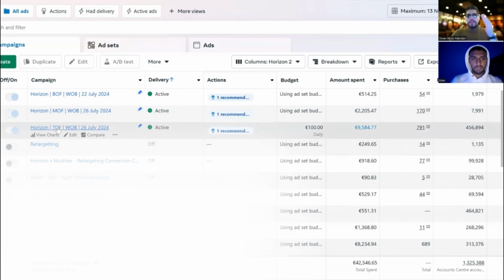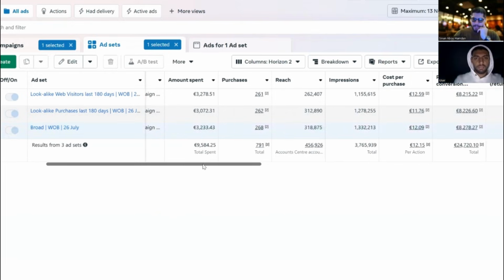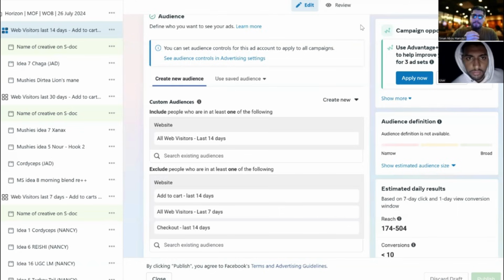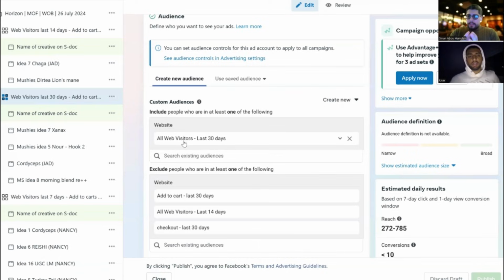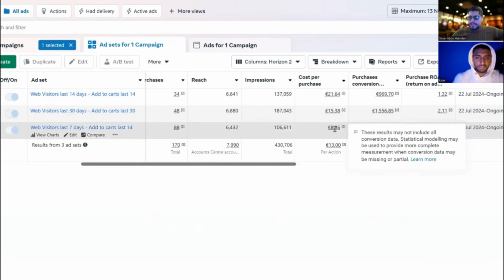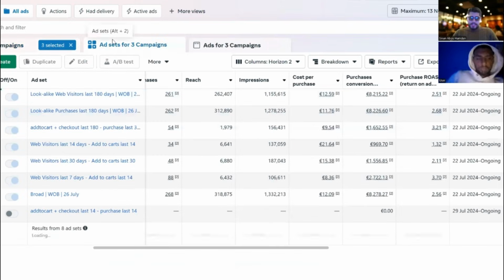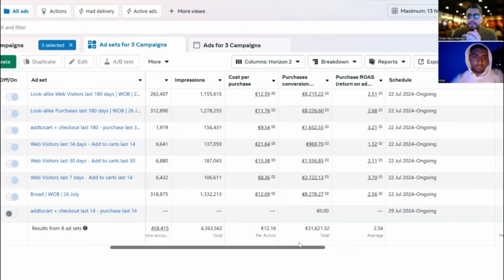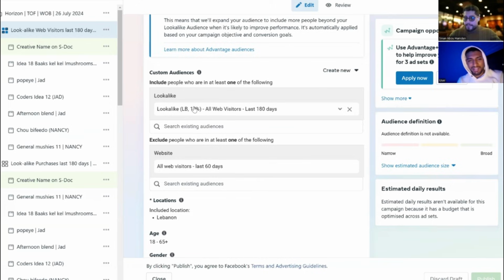The BEST Facebook Ads Campaign Structure for 2025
The Vault Community is a free, exclusive group designed to help e-commerce businesses add $50K–$150K in MRR within 90 days. Members will gain access to proven strategies for slashing CPAs, creating high-CTR creatives, building clean in-house creative systems, and implementing the 7-figure Ad-Squared Strategy. Trusted by 7- to 9-figure brands, this community provides a clear roadmap to e-commerce success and sustainable growth.